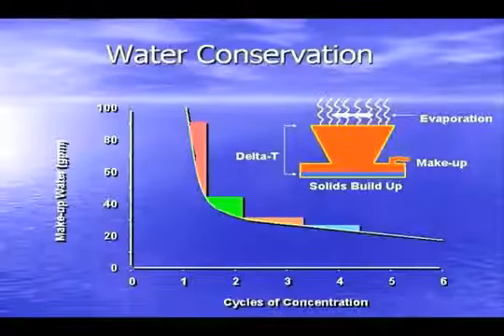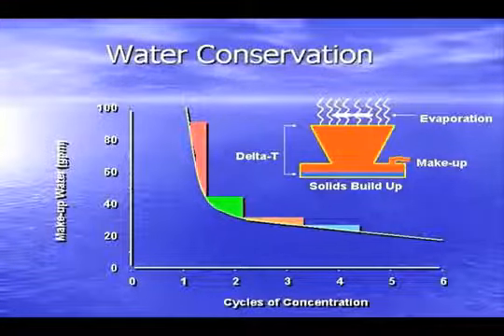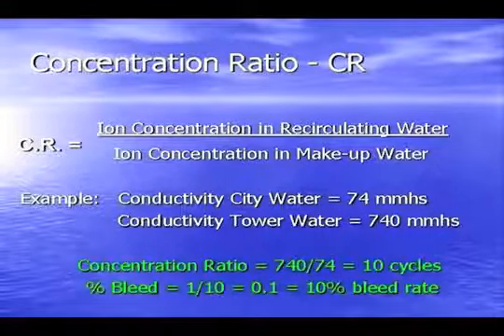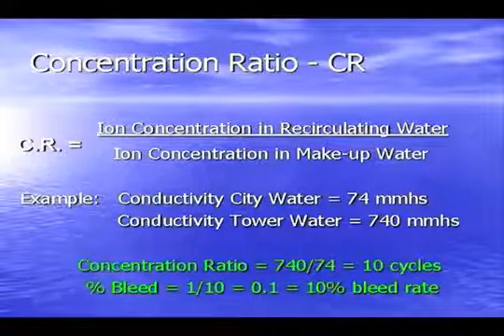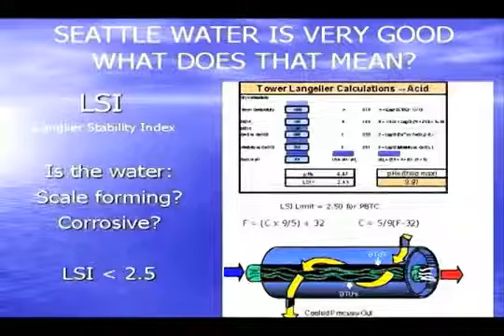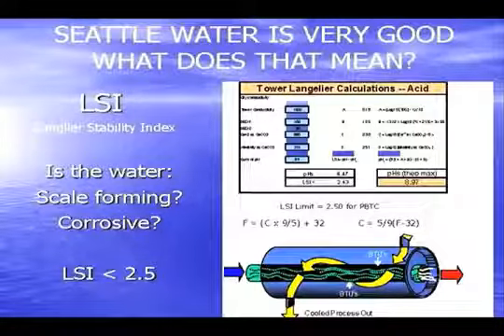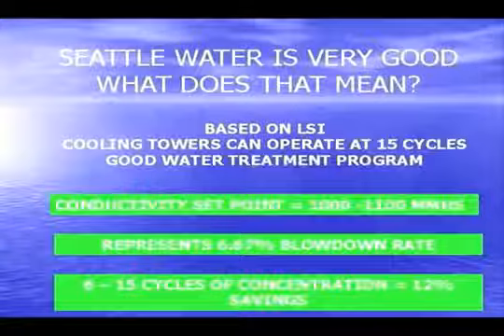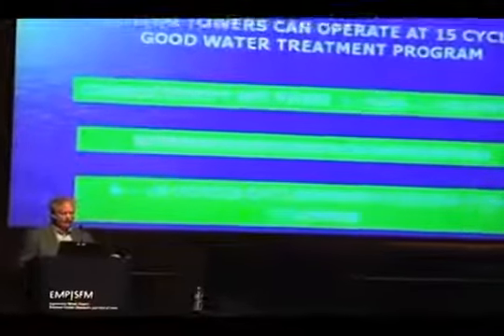Water Conservation for Cooling Towers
Michael Groh, talking about water conservation for cooling towers in the Seattle area, at a seminar put on in 2010 at the EMP by Seattle Public Utilities and the Saving Water Partnership.

Explained cycles of concentration, diminishing return as you go to higher and higher cycles; when go up the LSI scale get more scale and when go down get more corrosion. Based on the LSI model for Seattle water, cooling towers here, can operate at 15 cycles of concentration, but as you push it to that level you will see scaling if you don’t have good water treatment, should set controllers at 1,000 to 1,100.